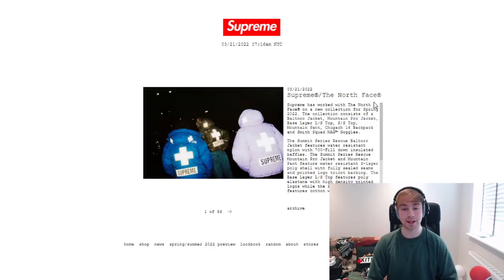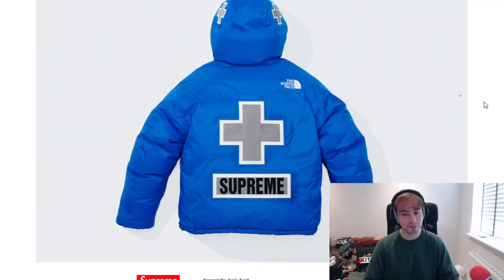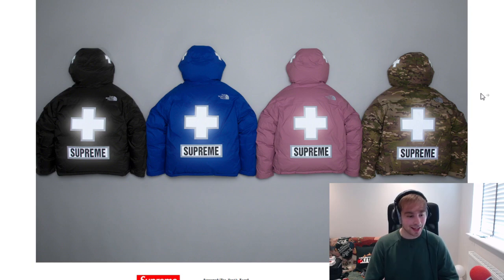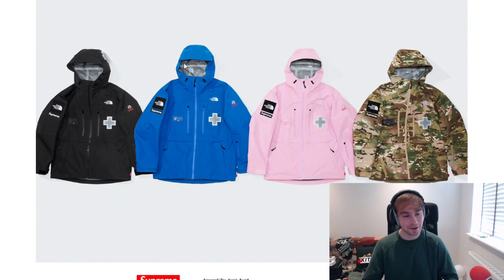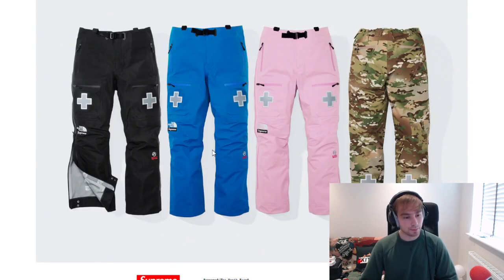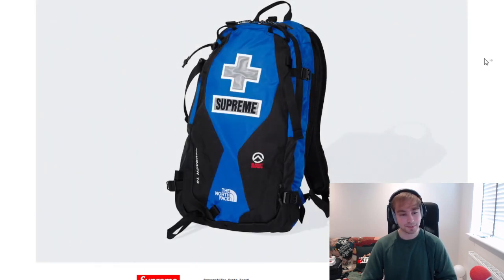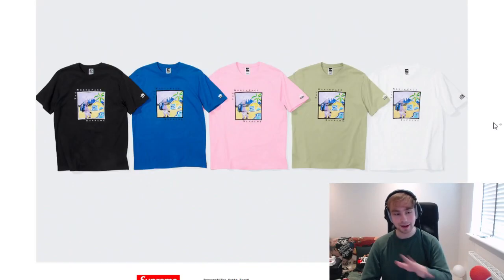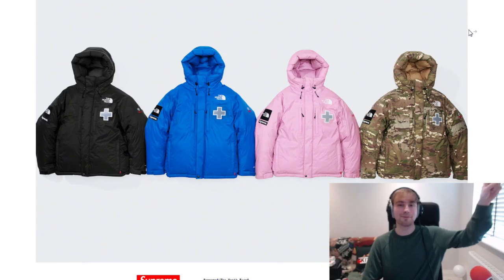Supreme SS22 Week 5 - Supreme x TNF Collab Thoughts